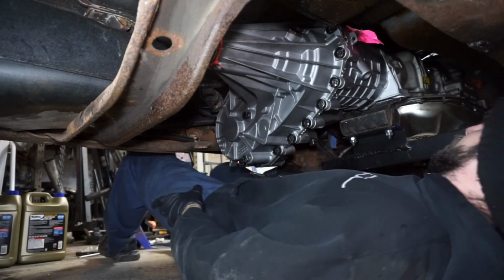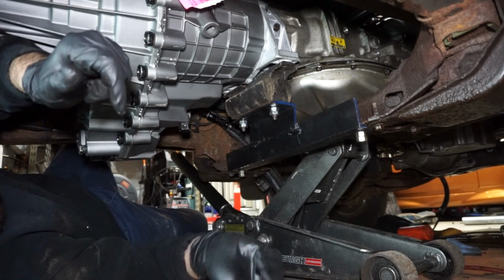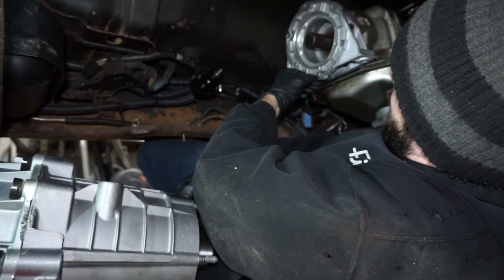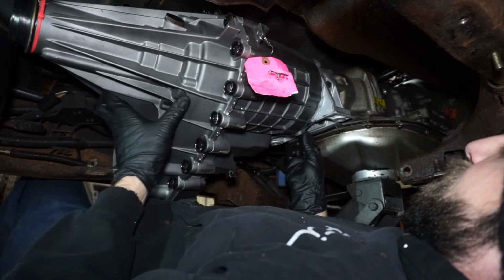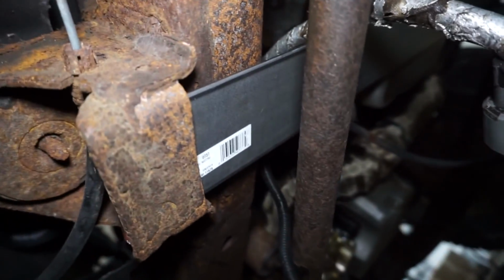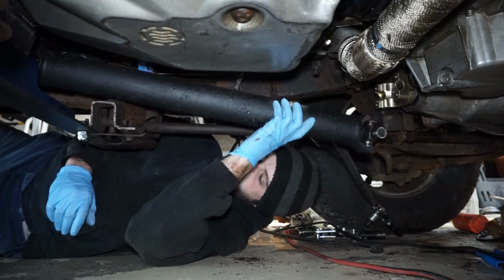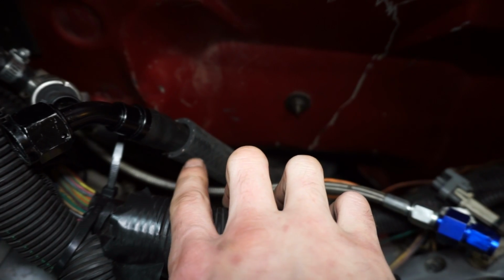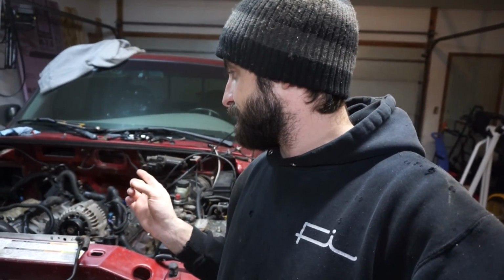4x4 Turbo LS Ranger!!! Install Transfer Case and Safety Loop FAIL!!!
Working Towards getting this thing back together.